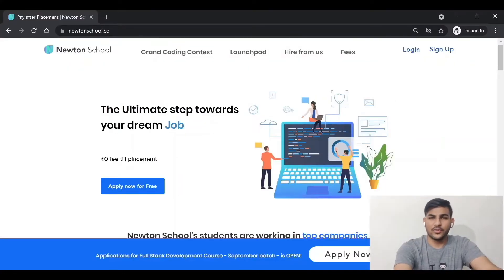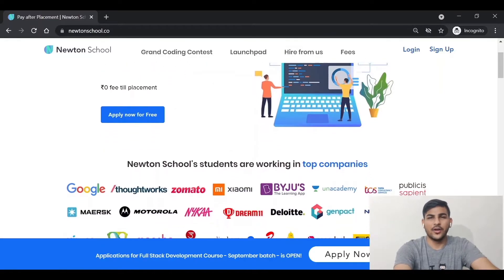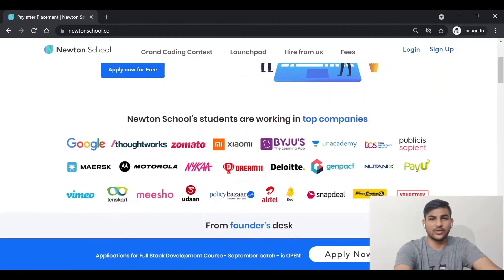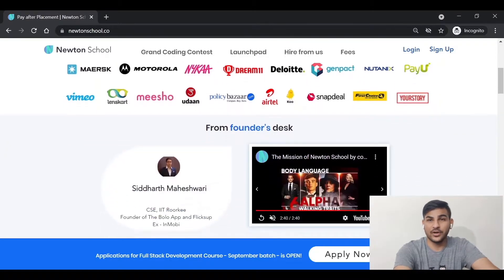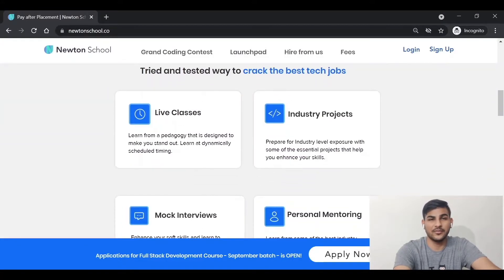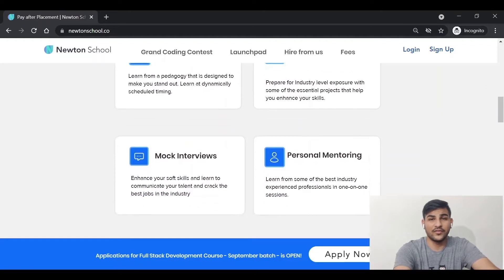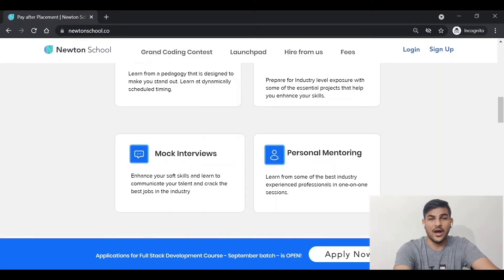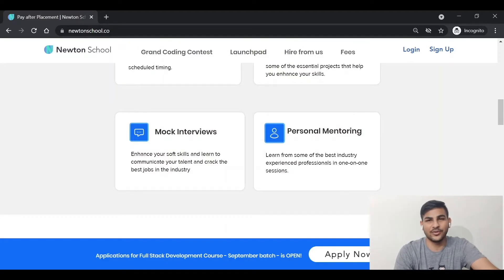What is DBMS (Database Management System) in 5 min | Importance of DBMS in technical job interviews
Hey everyone, I'm Sarthak Jain APM at PhonePe making fundamental educational videos on problem solving and professional experiences.  I'm back with another awesome educational video for you folks.